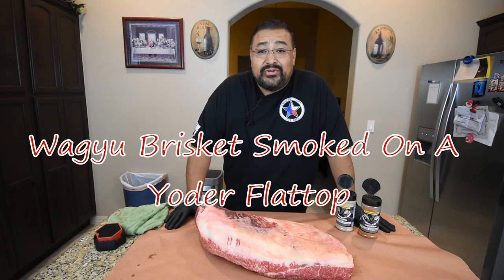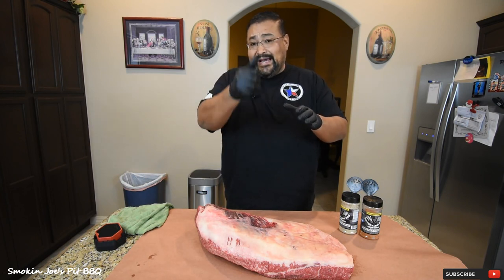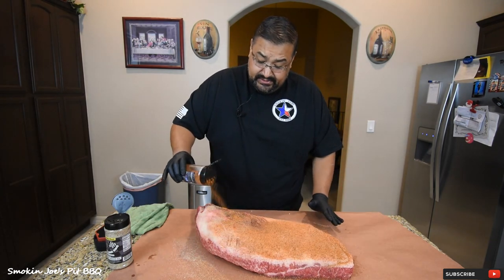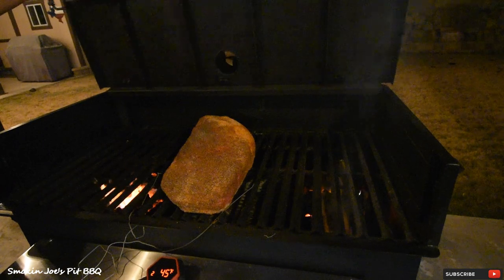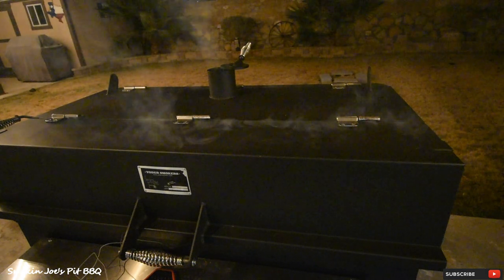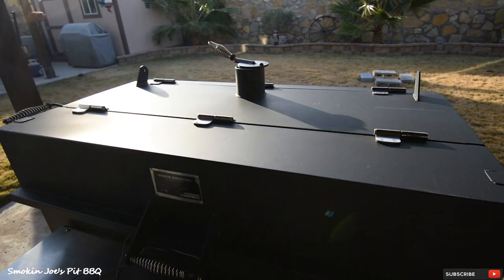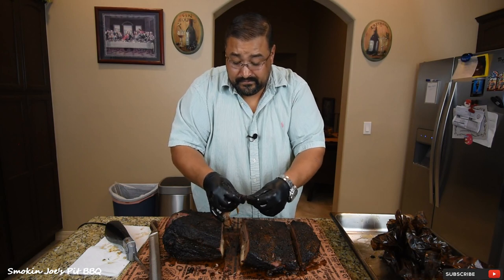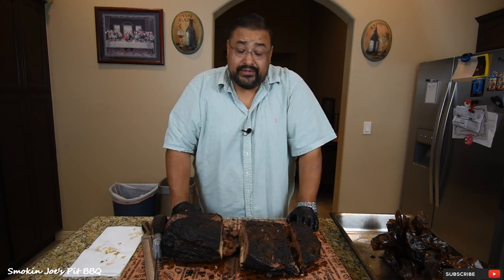Wagyu Brisket Smoked On A Yoder Flattop Worlds Best Brisket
On this video I smoked up a 22 pound Wagyu brisket from Midland Meat company on my Yoder Flattop. I've cooked briskets on my Yoder Flattop in the past but I haven't been able to get a smoke ring. I set up my Yoder Flattop a little bit different to see if I could get a smoke ring. The results were amazing!

Smokin Joe